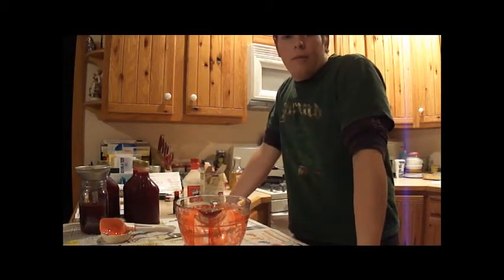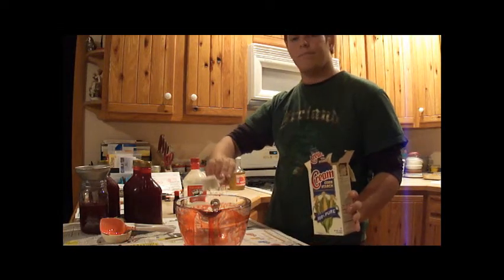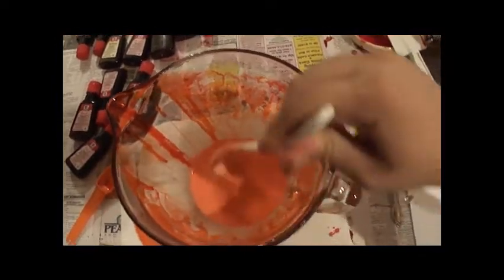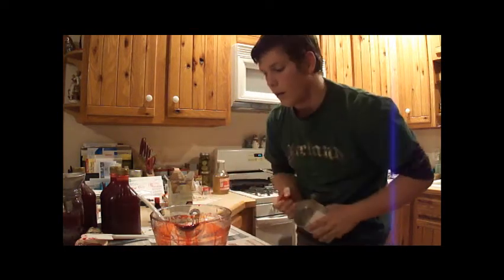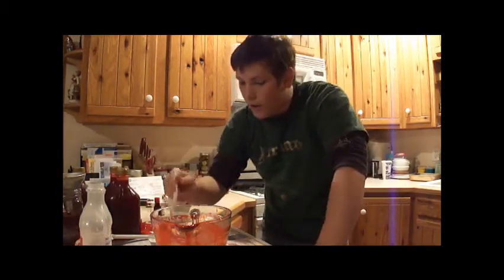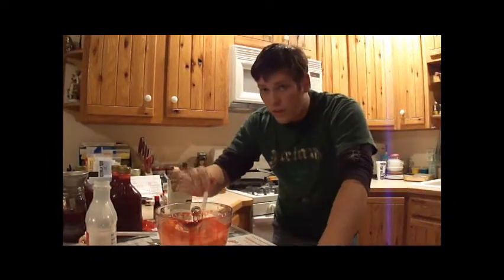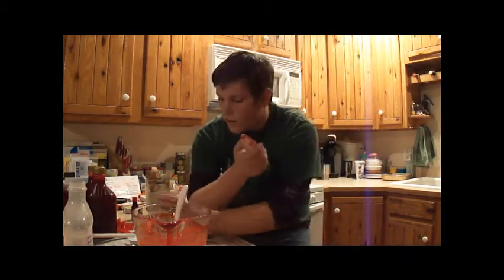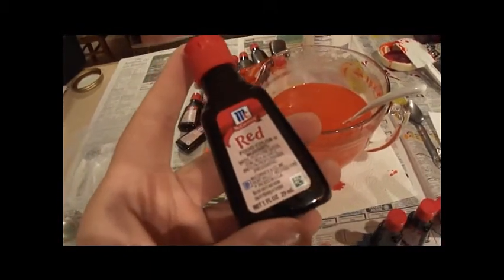How to make fake blood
What the title says folks. This is how you make some fairly decent fake blood. Hope you all enjoy making loads of gore for what ever event you are making it for. (Huh, rhyme time much?). Links found below!